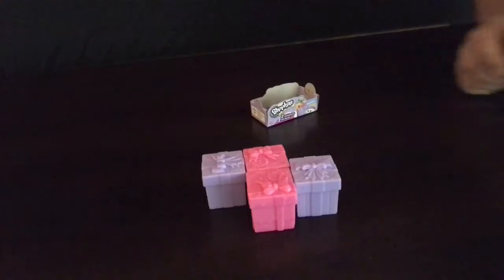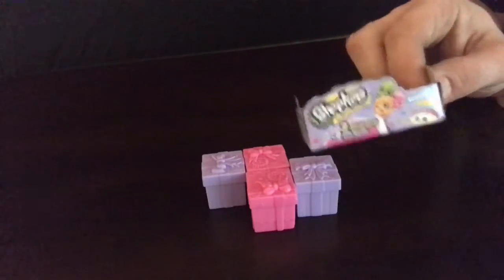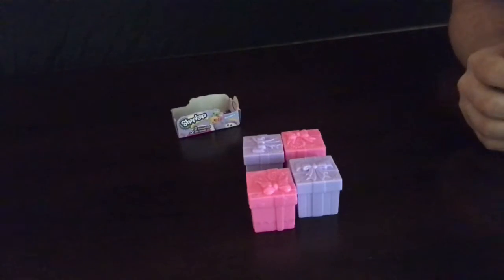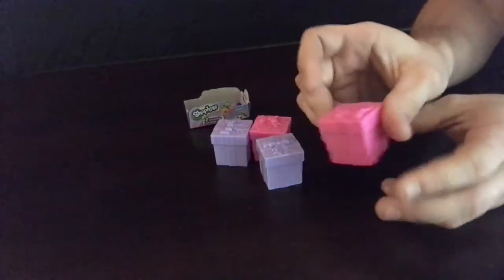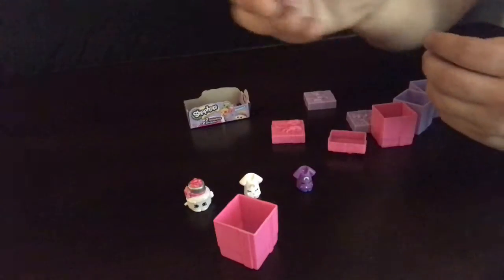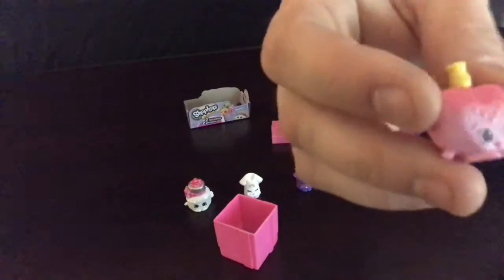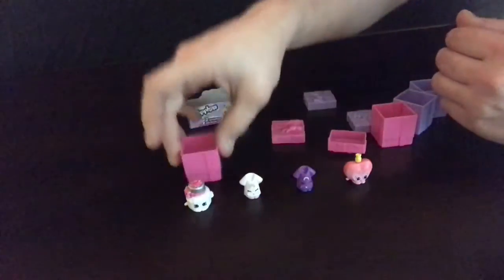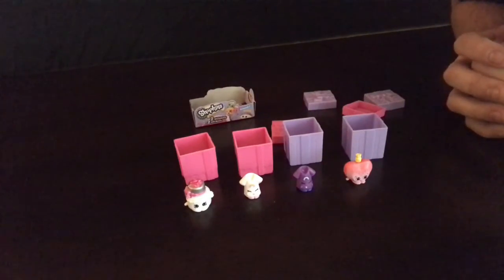Shopkins toy mystery boxes opening!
See what Shopkins season 7 mystery boxes reveal! Watch as we uncover 4 Shopkin toy mystery boxes.